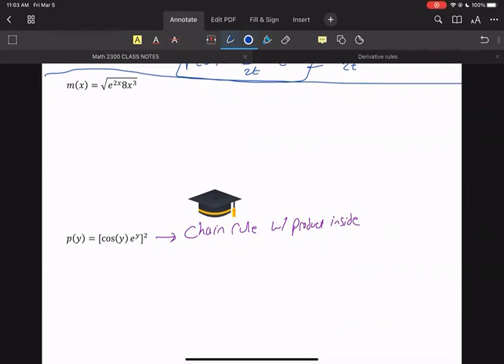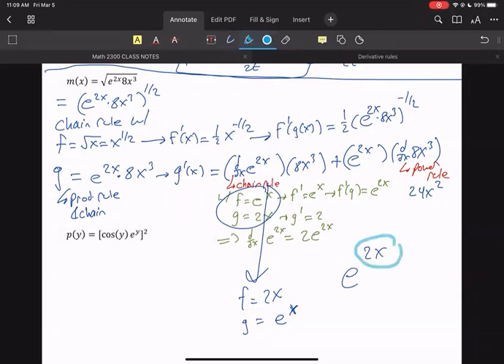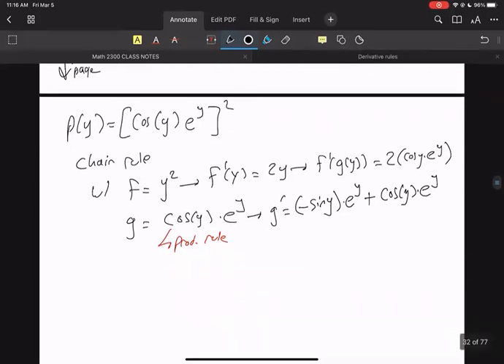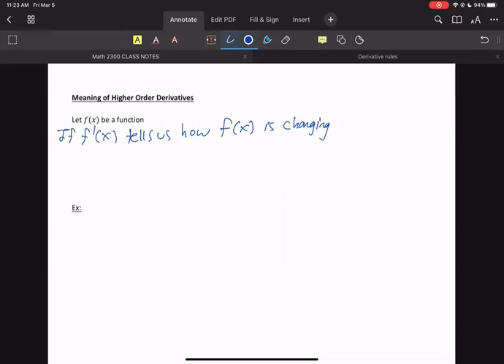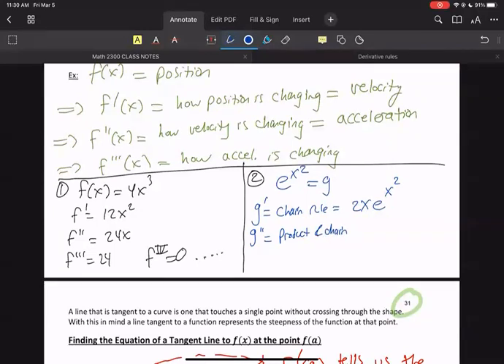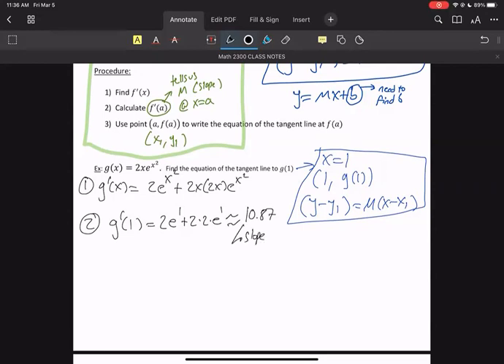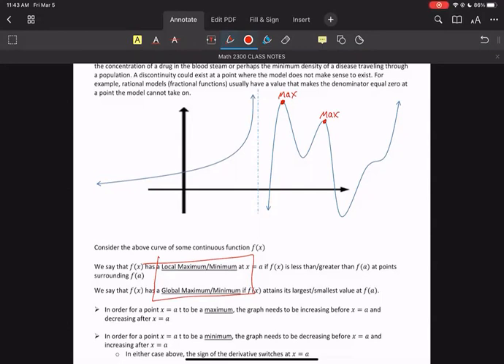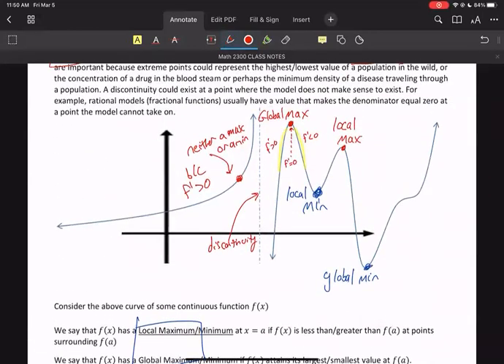Chain Rule and Intro to Critical Points